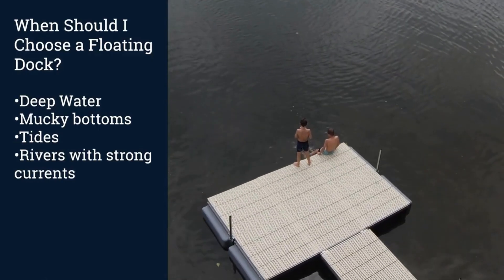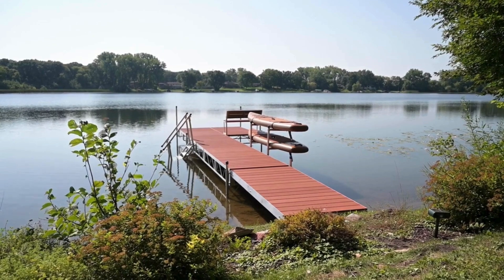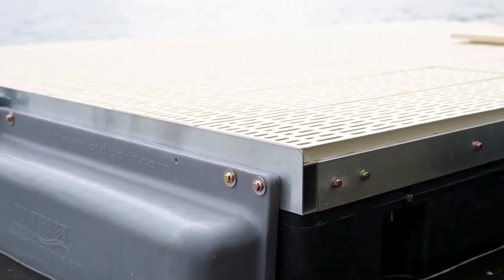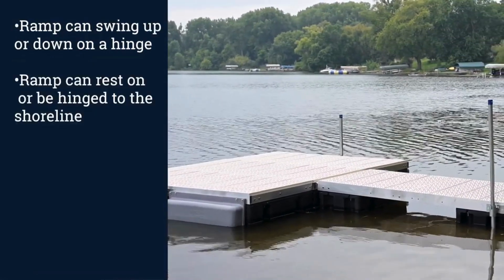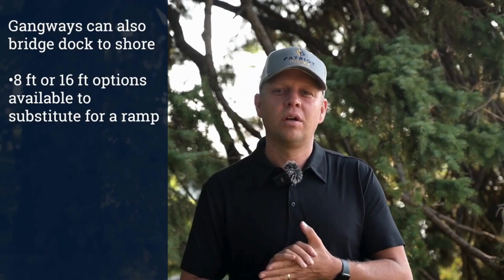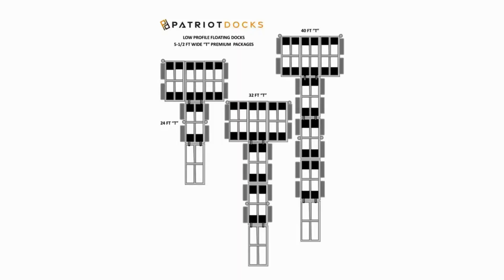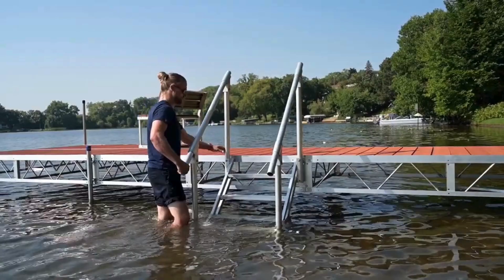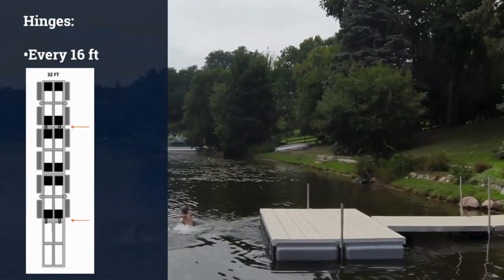Choosing a Floating Dock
Which Floating Dock would you choose? Join us in this informational video discussing the different types of Floating Docks.